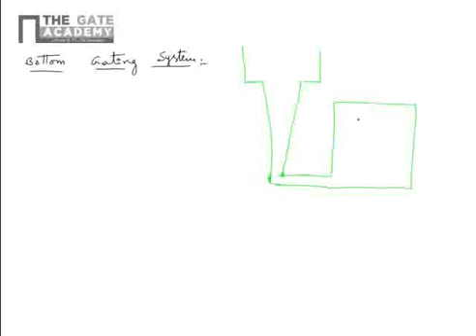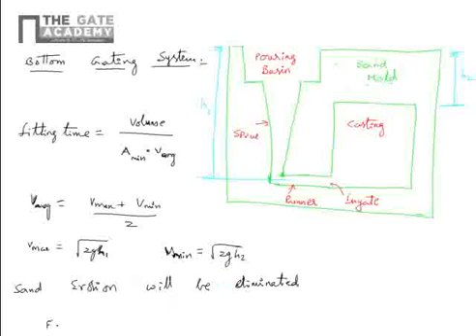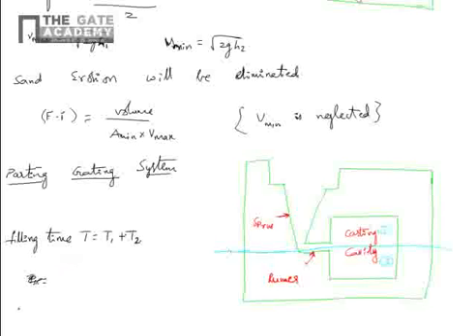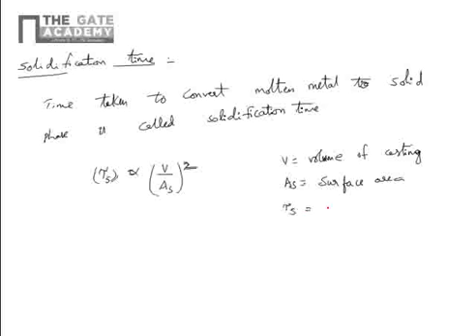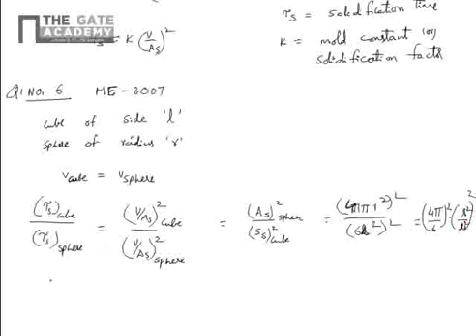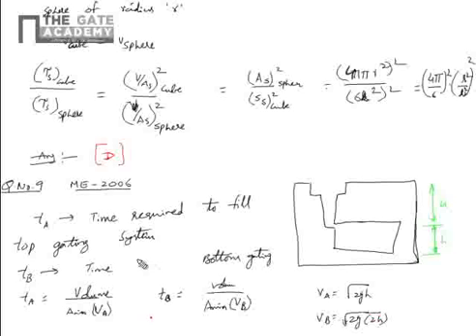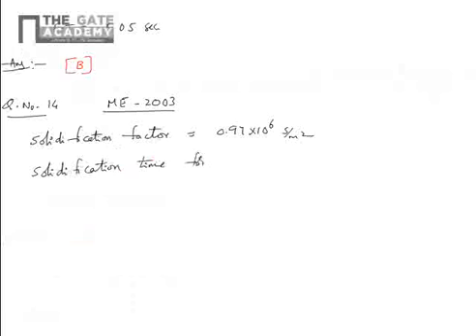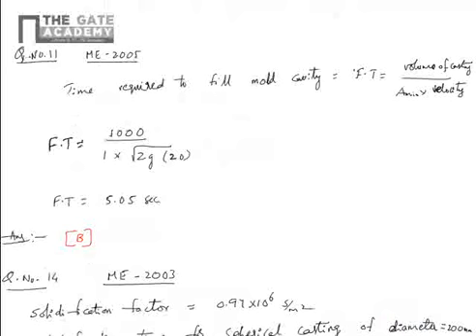MPE Metal Casting Part6 clip1